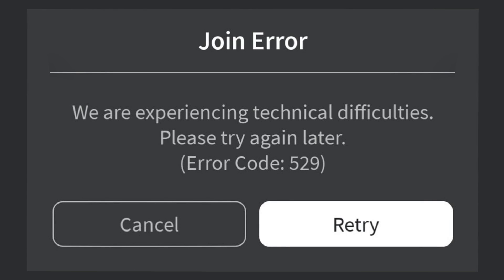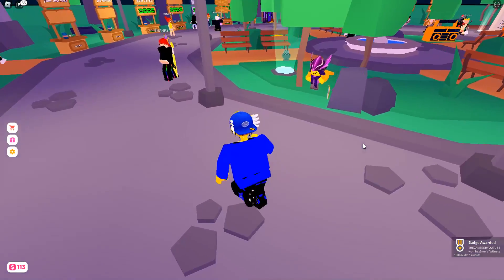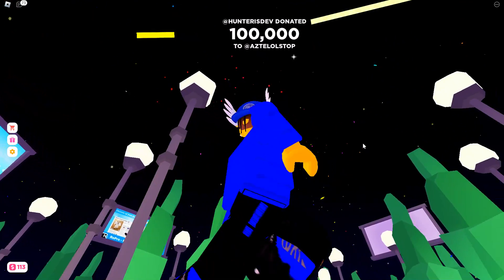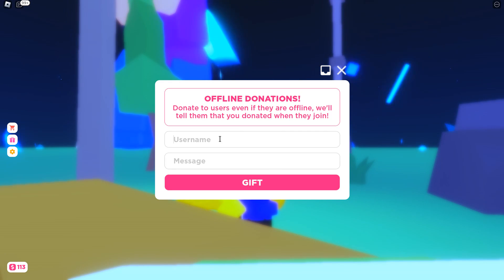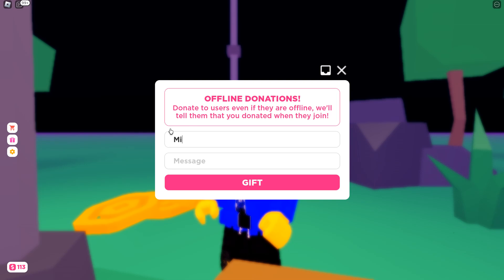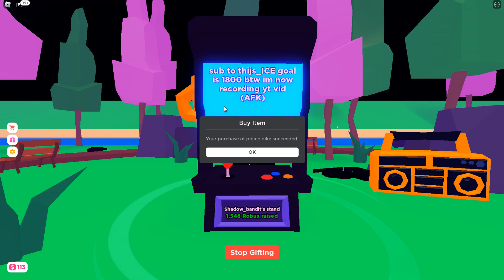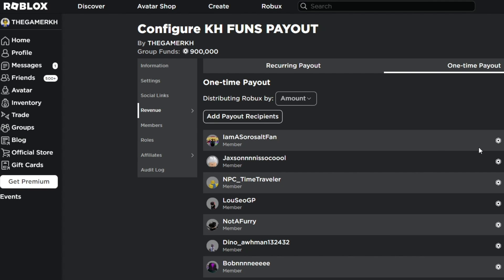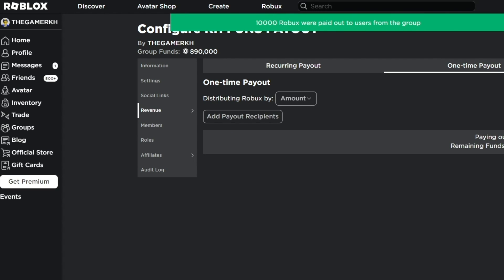How to Fix Roblox Error Code 529 - We are experiencing technical difficulties please try again later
Fix roblox error code 529  we are experiencing technical difficulties please try again later (error code 529)

Here i get this error message in my android mobile.

At same time this 2023 released solucion also works on windows 11 and windows 10 based pc.

But not working on mac laptop.

Today i get the following one error notification while i try to joining one game server in roblox :

Join Error

We are experiencing technical difficulties.Please try again later.

Cancel       Retry